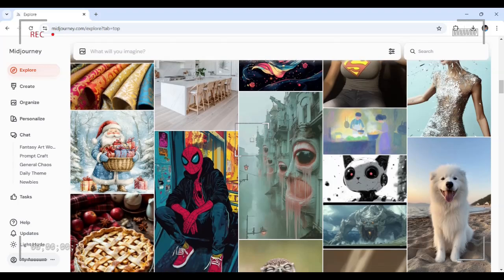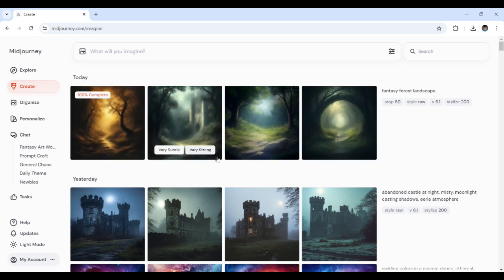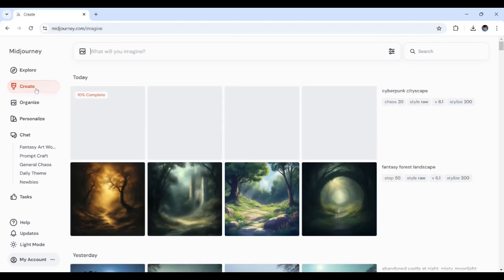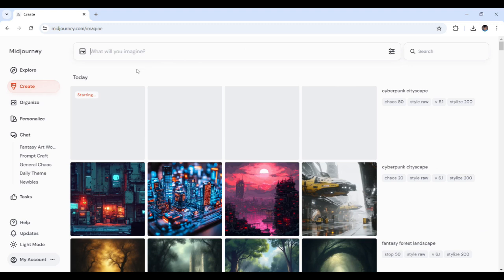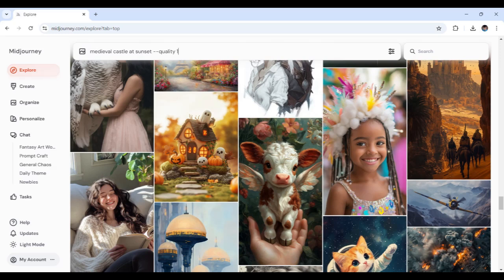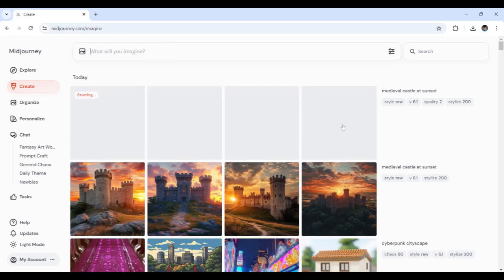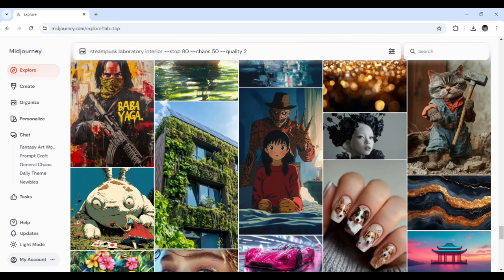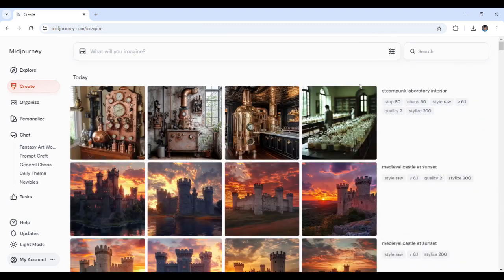Beginner’s Guide to Customizing Prompts on Midjourney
Unlock the full potential of Midjourney with this beginner’s guide to customizing prompts! In this video, you'll learn how to take your AI-generated images to the next level by mastering advanced prompt parameters like --stop, --chaos, and --quality.

Whether you're an artist, designer, or just starting out, these tips will help you fine-tune your results and create more personalized, professional-looking visuals. Skip the basics and dive straight into customization—let's get creative!

Timestamps:
00:00 - Intro
00:25 - The --stop Parameter
02:39 - The --chaos Parameter
06:03 - The --quality Parameter
09:18 - Combining Parameters for Refined Results
11:11 - Outro

Prompts Used:
The --stop Parameter
"fantasy forest landscape --stop 50"

The --chaos Parameter
“cyberpunk cityscape --chaos (20/80)”

The --quality Parameter
"medieval castle at sunset --quality (1/2)"

Combining Parameters for Refined Results
"steampunk laboratory interior --stop 80 --chaos 50 --quality 2"